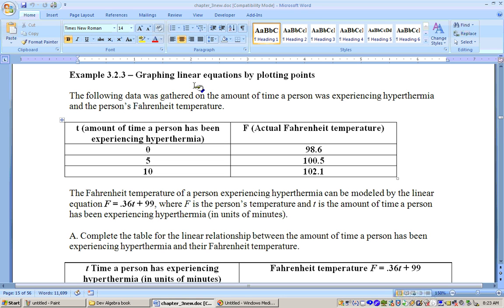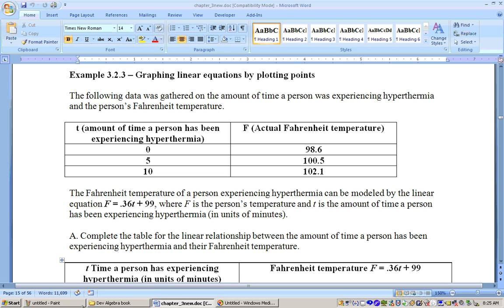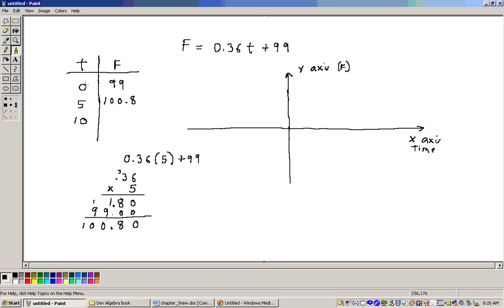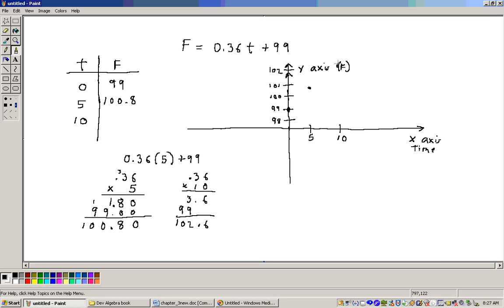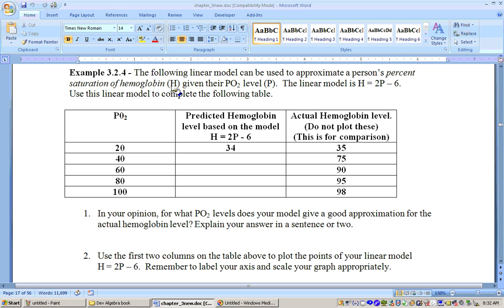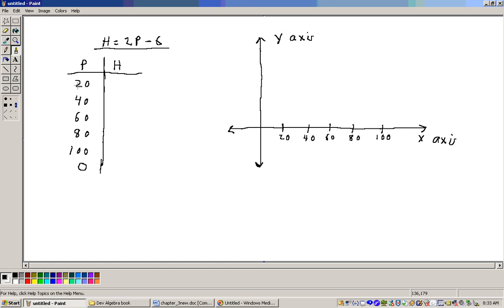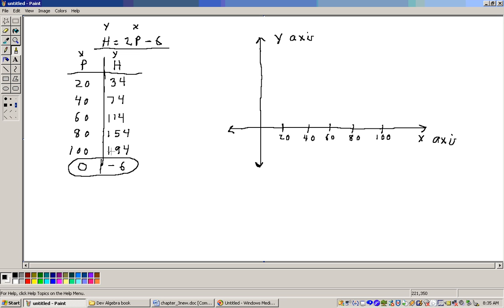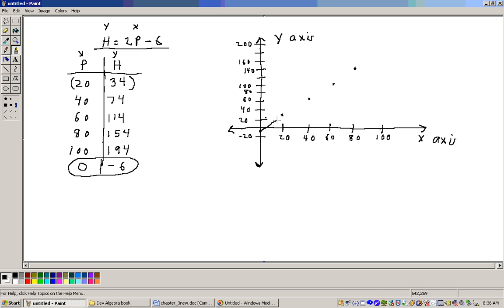Graphing linear and quadratic equations related to the health fields part 2